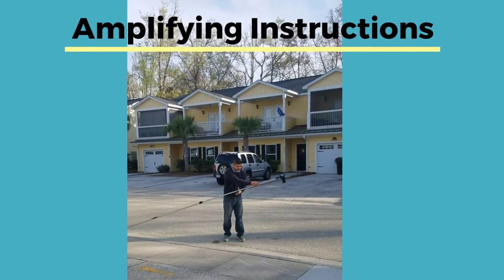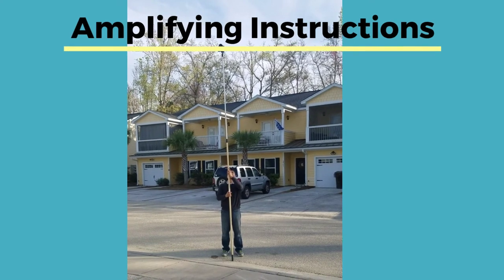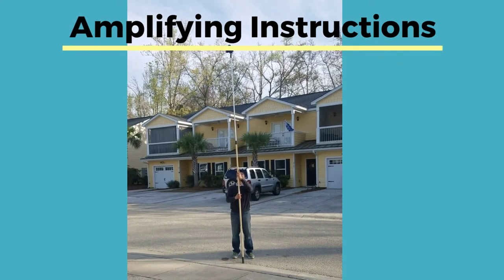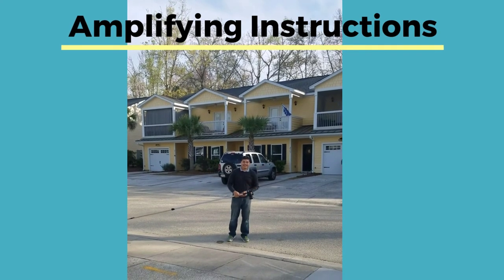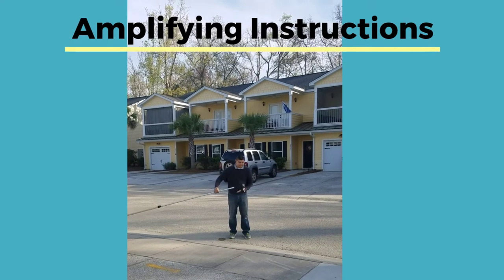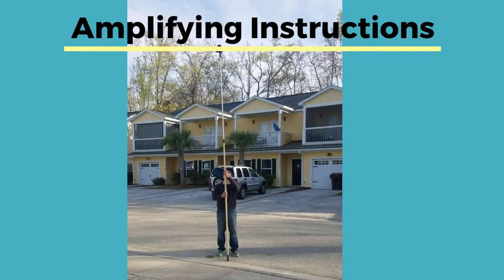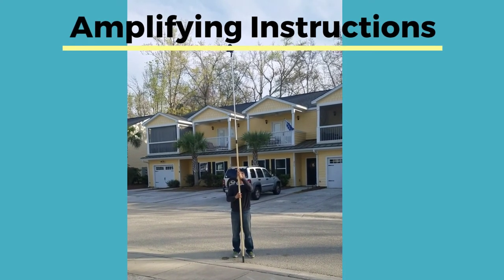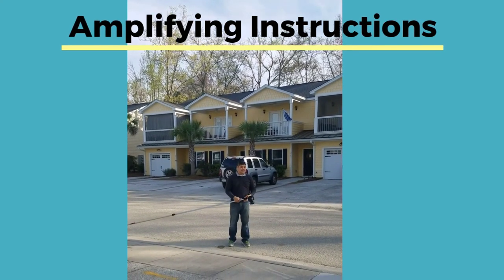Pole Aerial Photography Tutorial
video on "How To" Elevated photography for real estate.